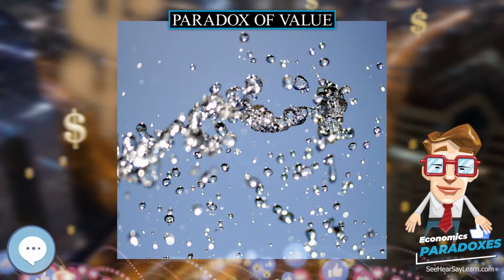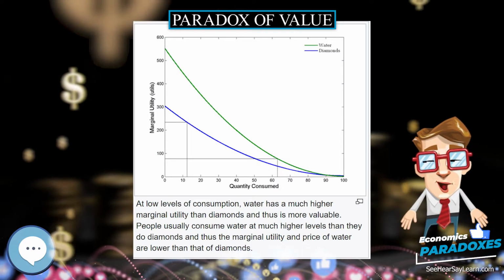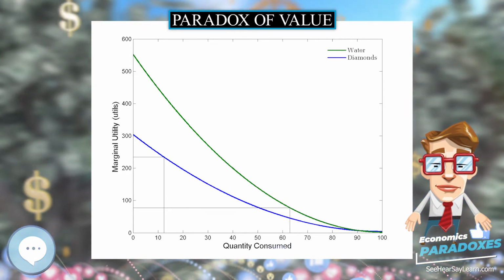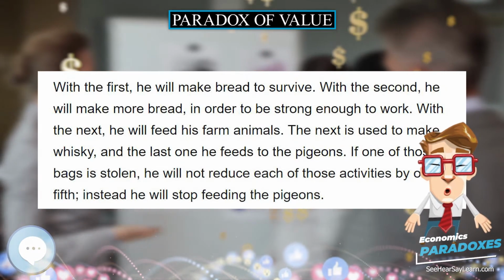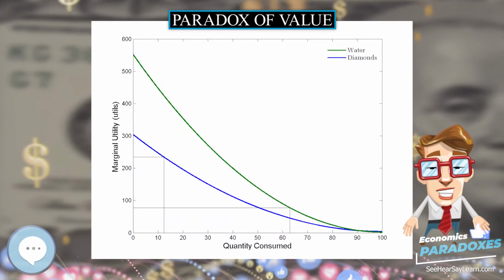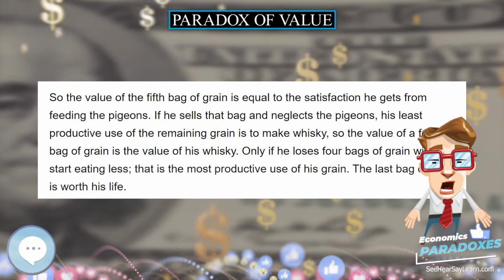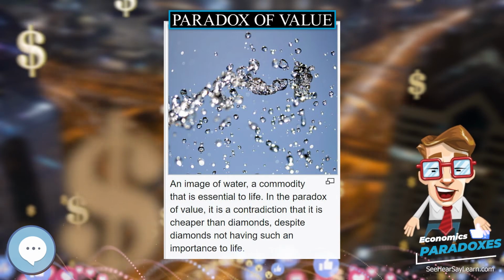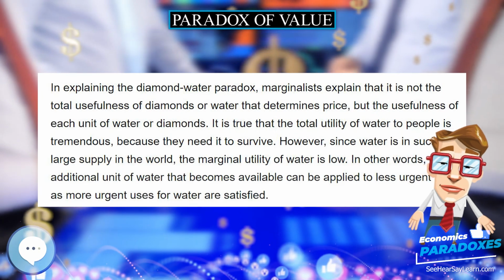Paradox of value 📈💲 ECONOMIC PARADOXES 💲📉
In this video series we're covering everything about ECONOMIC PARADOXES.

The paradox of value (also known as the diamond–water paradox) is the contradiction that, although water is on the whole more useful, in terms of survival, than diamonds, diamonds command a higher price in the market. The philosopher Adam Smith is often considered to be the classic presenter of this paradox, although it had already appeared as early as Plato's Euthydemus. Nicolaus Copernicus, John Locke, John Law and others had previously tried to explain the disparity.